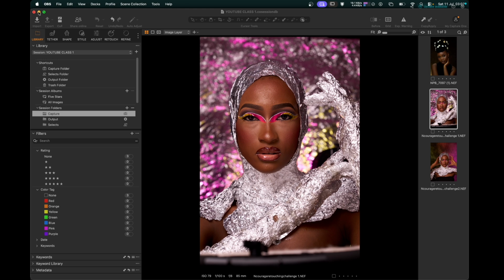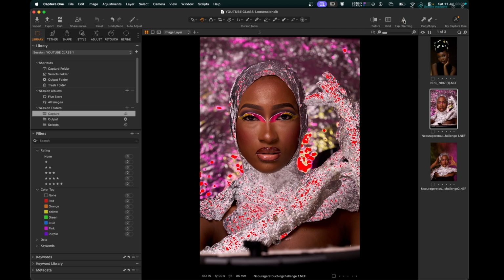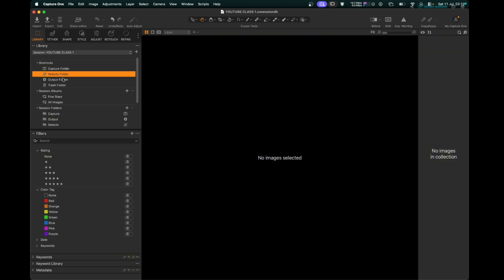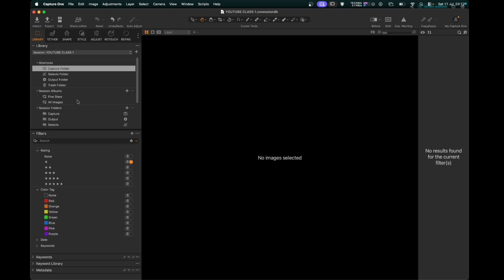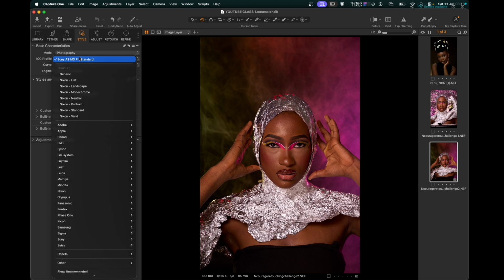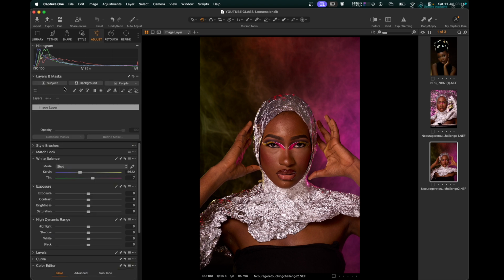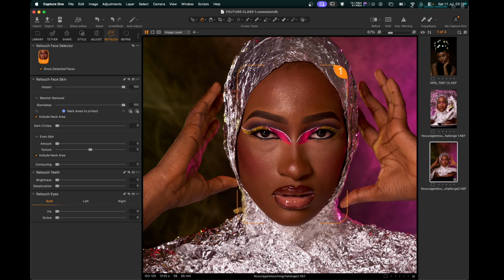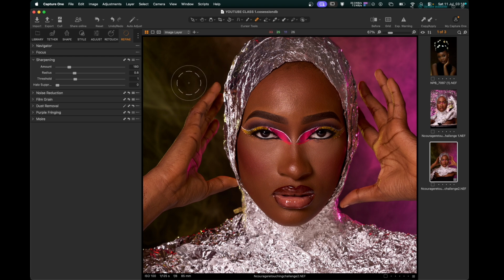CAPTURE ONE TOOL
UNDERSTANDING CAPTURE ONE TOOLS
photo credit: Ncouragephotography